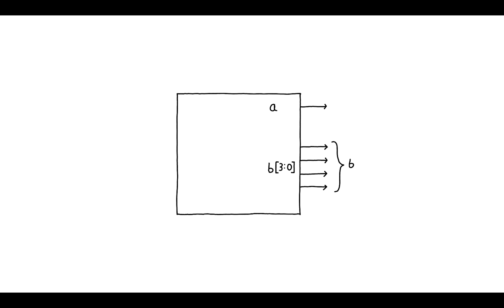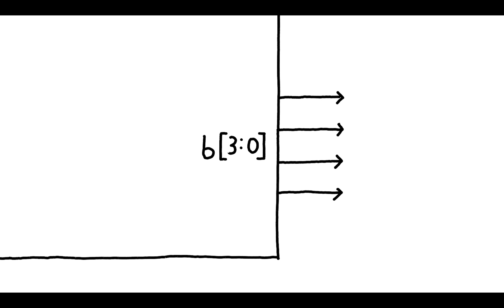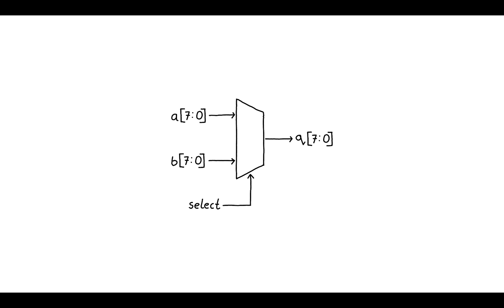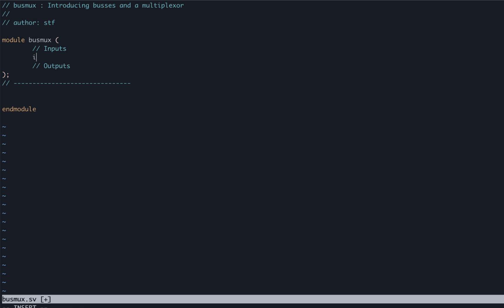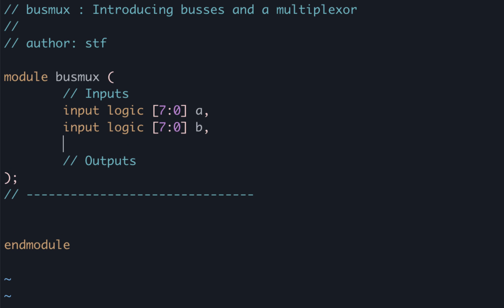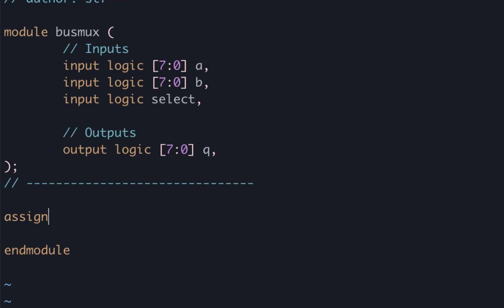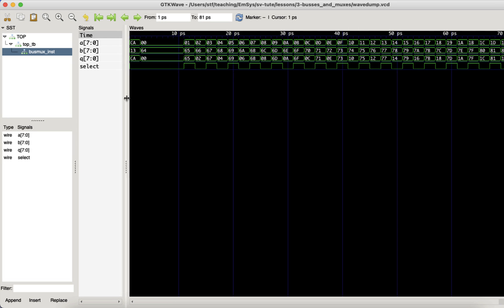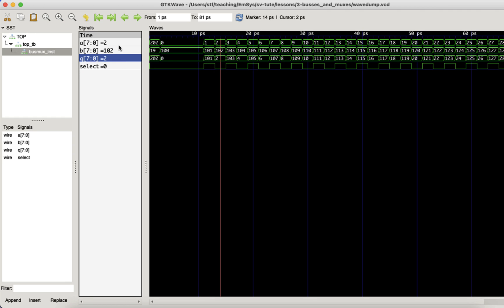System Verilog: Busses and Multiplexers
In this video, we will introduce Verilog bus signals, conditional assignments, and the basic idea of a multiplexer (mux).